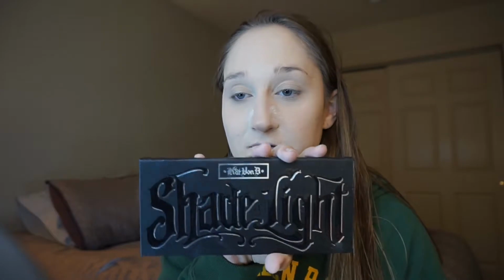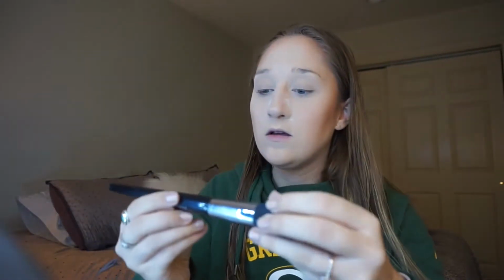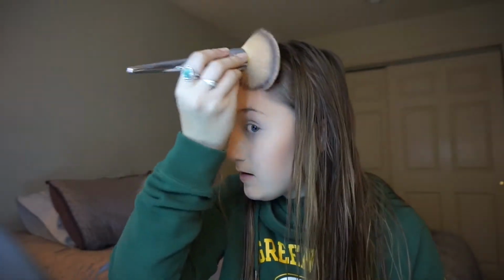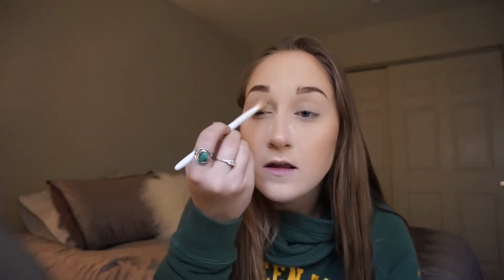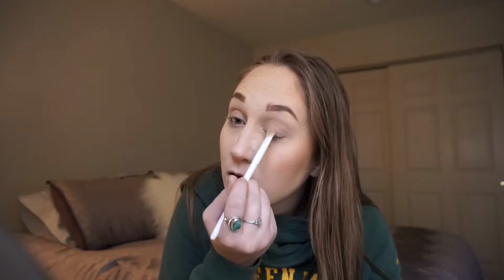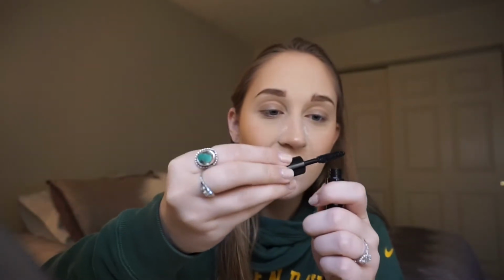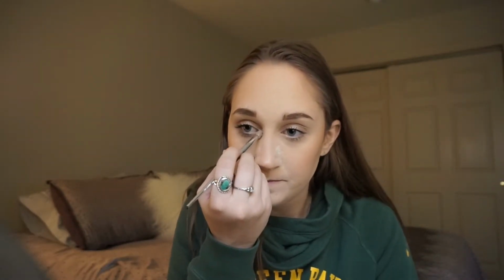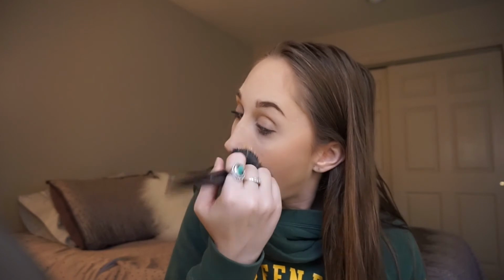GRWM - KAT VON D ON PALETTE CLEARANCE, WEDDING MAKEUP & PARANORMAL ACTIVITY?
Get ready with me on this casual Sunday!

PRODUCTS ON MY FACE:
Too Faced Peach Perfect Foundation - Snow
Coty Airspun Powder - Naturally Neutral
Kat von D Shade and Light Contour Palette
Makeup Revolution Vivid Baked Bronzer - Golden Days
Essence Pure Nude Highlight
Naked Volume 1 Urban Decay Eyeshadow Palette
Bobby Brown Smokey Eye Mascara - Black
Ciaté London Glitter Flip Liquid Lipstick - Candy